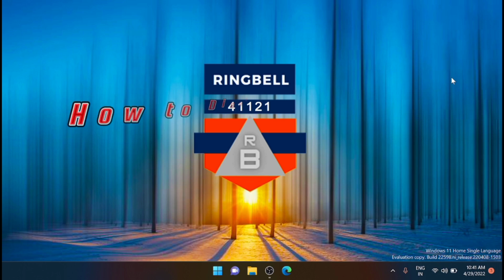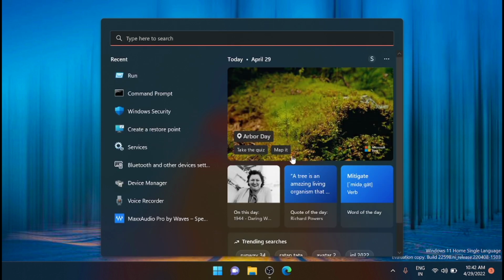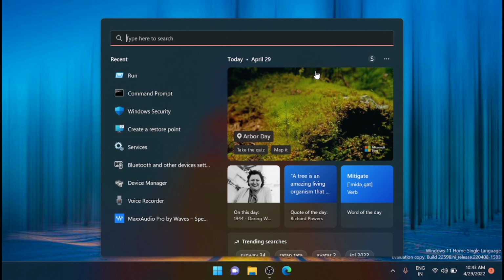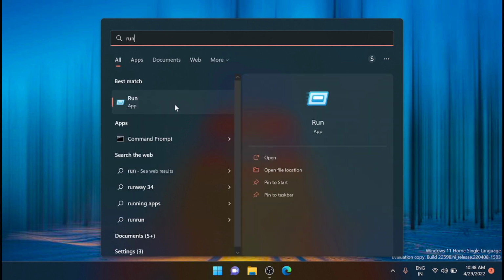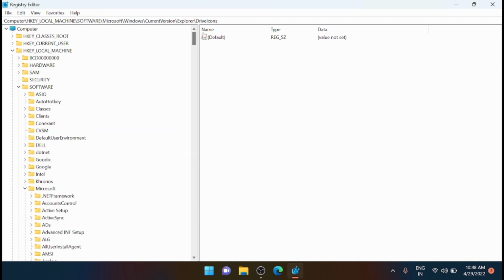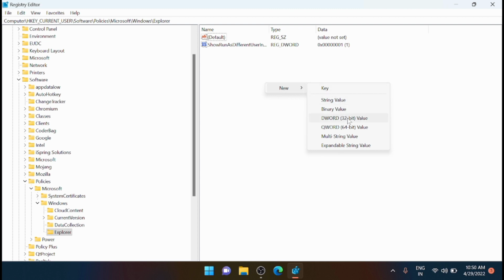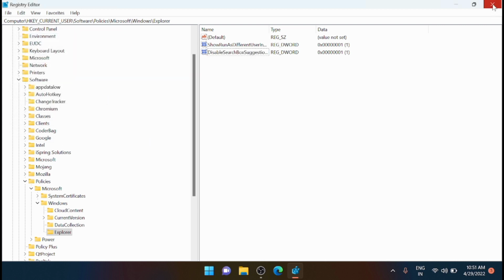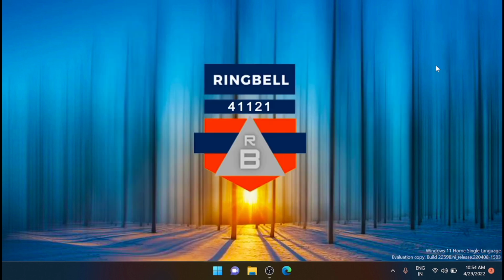How to Disable Web Results in Windows 11 Start or Search Menu | Windows 11 Tips and Tricks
This video will guide you on how to disable web results in Windows 11 on your PC.
Windows 11 latest updates
Windows 11 cool Features